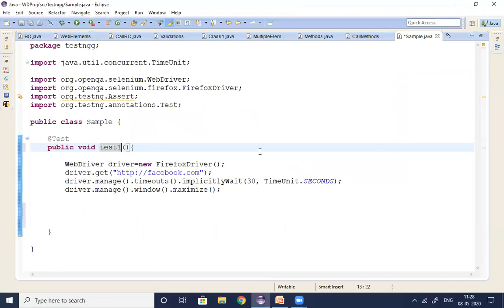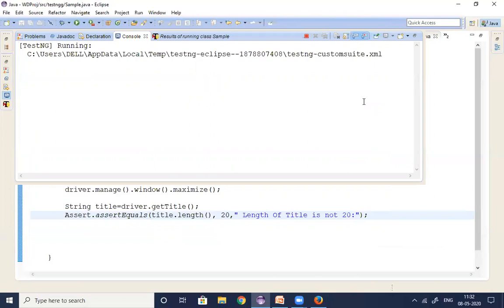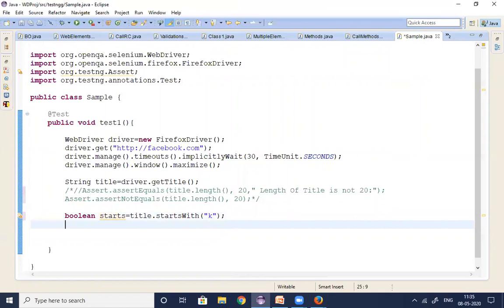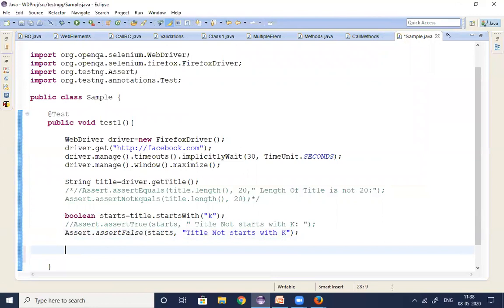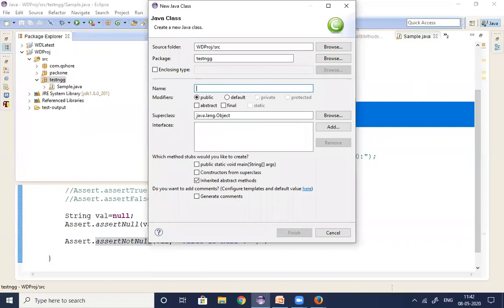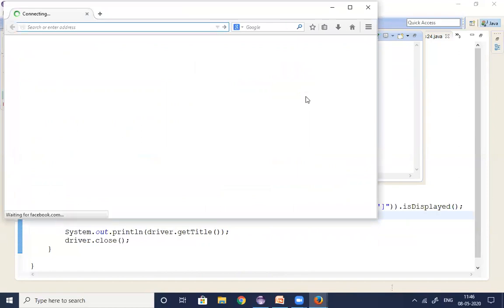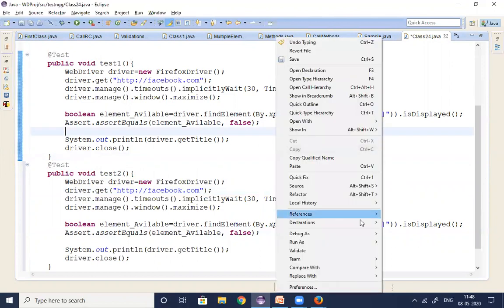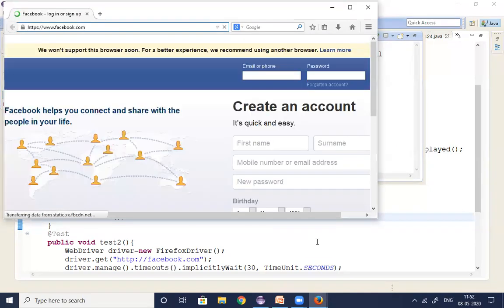Selenium Training || TestNG Assertions 3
In this video we discussed about Assert class in TestNG, Various methods in Assert class and also discussed about difference between Hard and Soft Assert in TestNG.